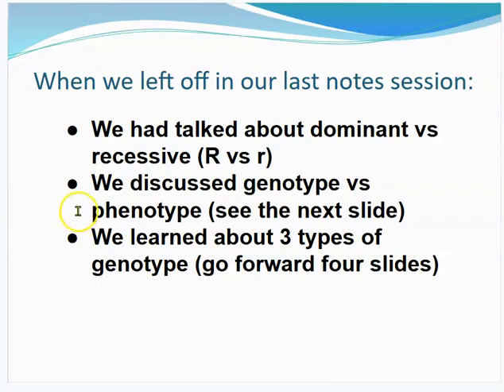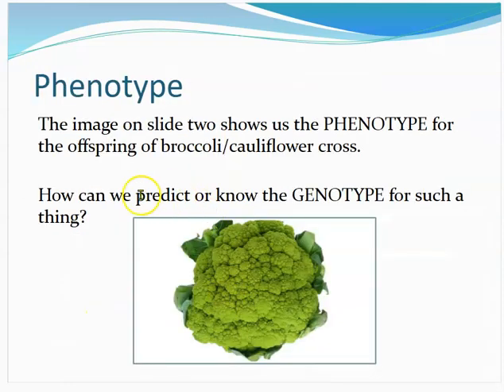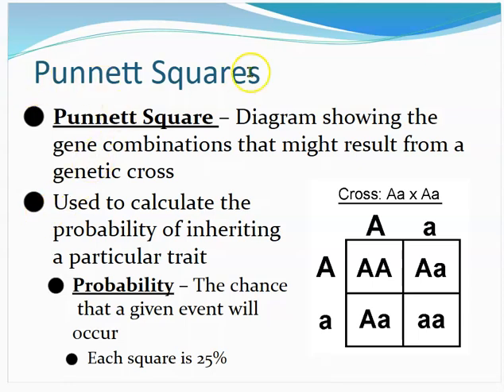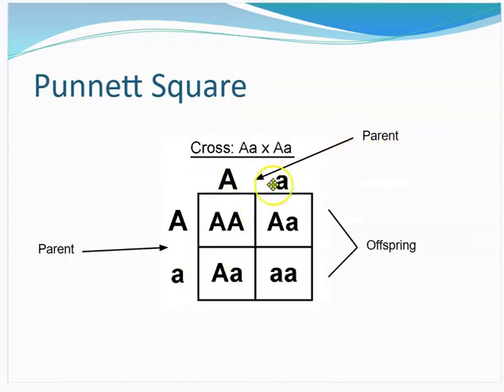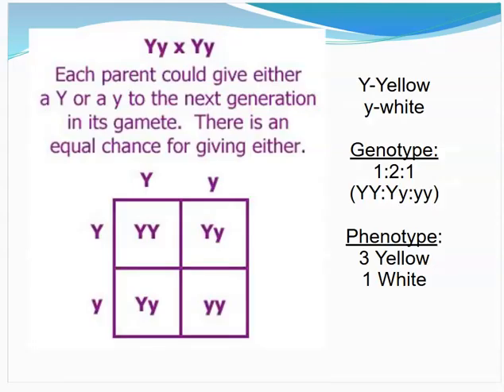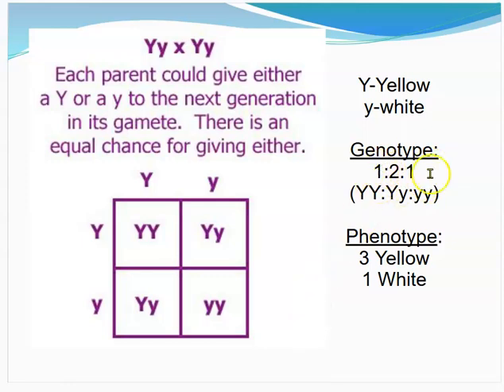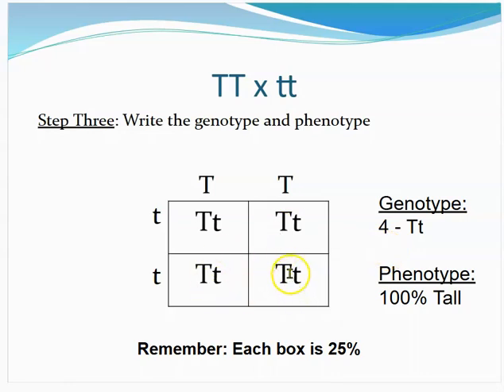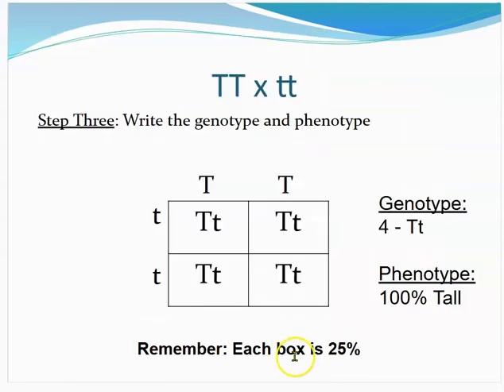Punnett Squares How To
Watch to learn about Punnett squares and how to use them to predict the probability of offspring genotype and phenotype.